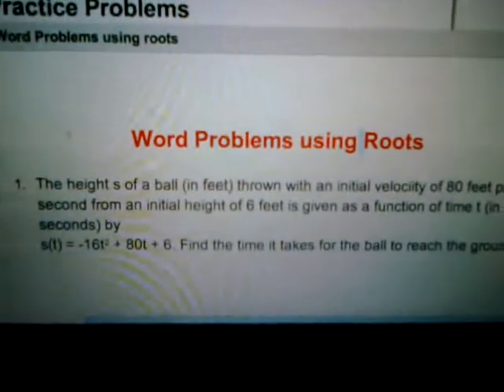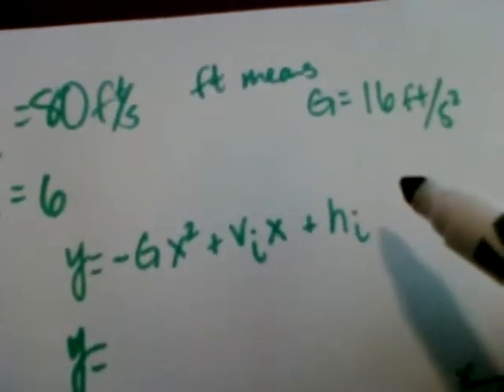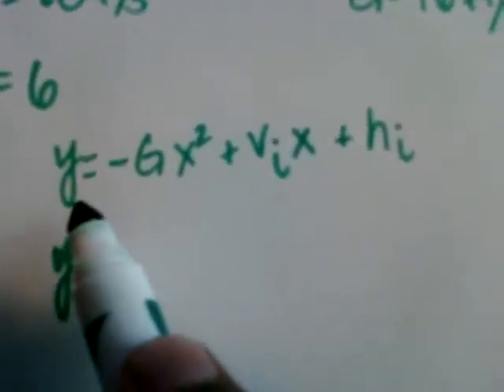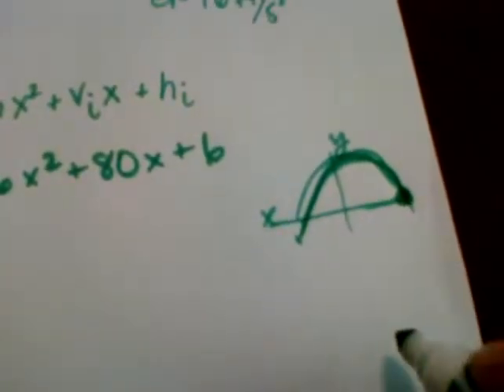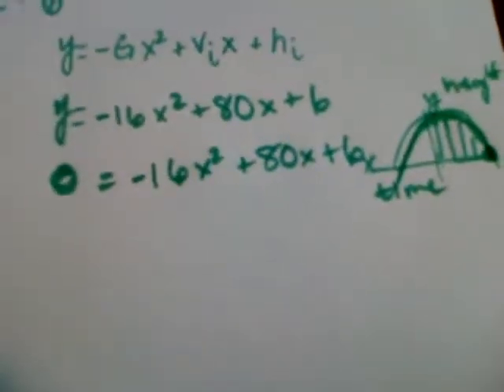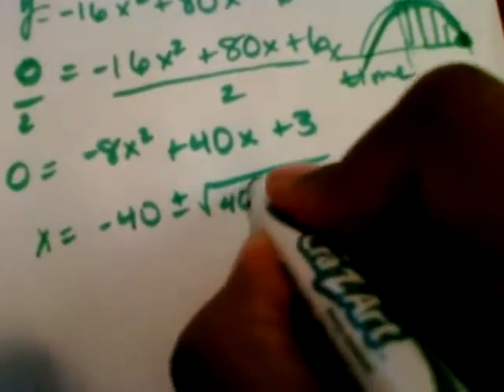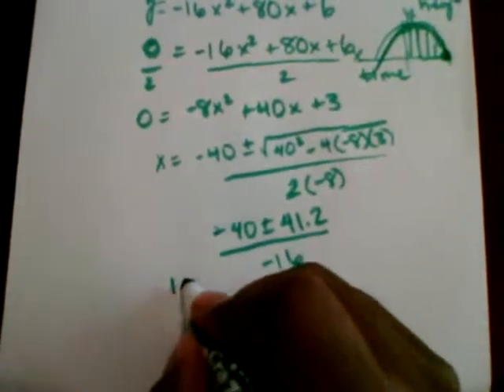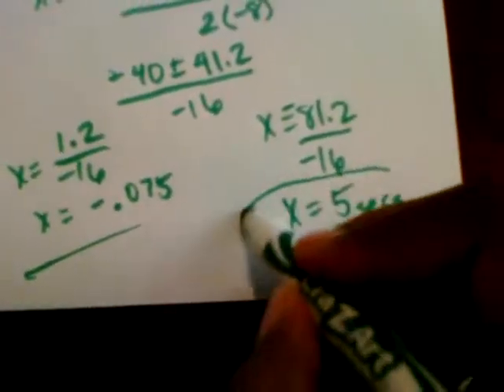Word problems with roots of quadratics